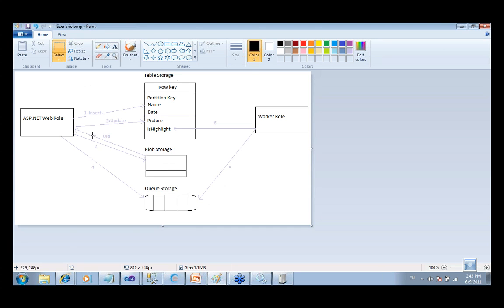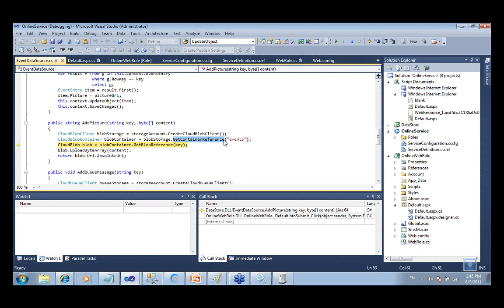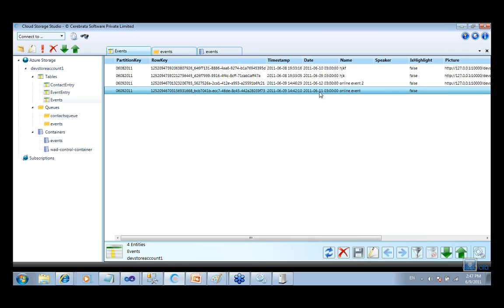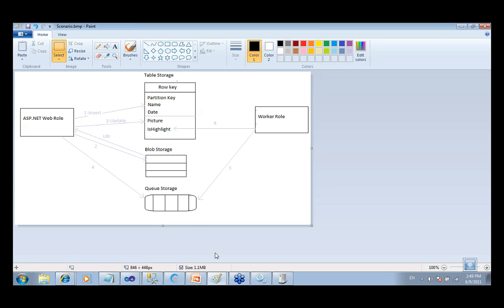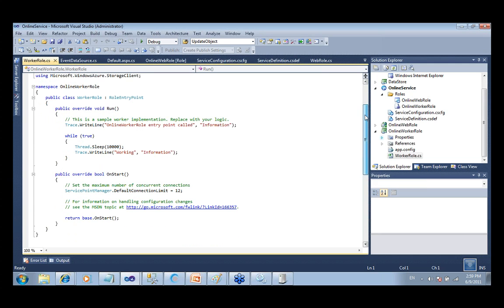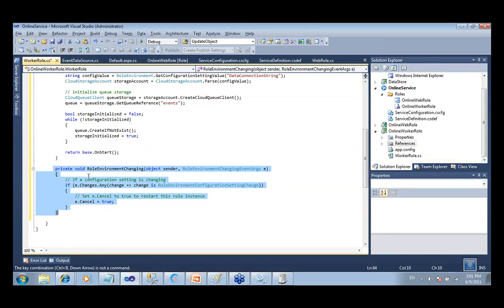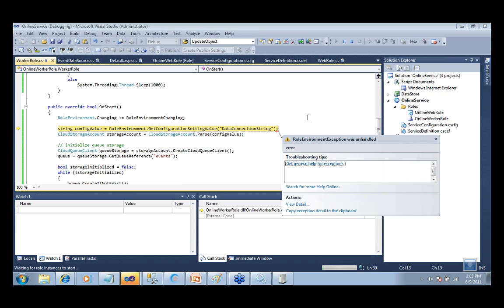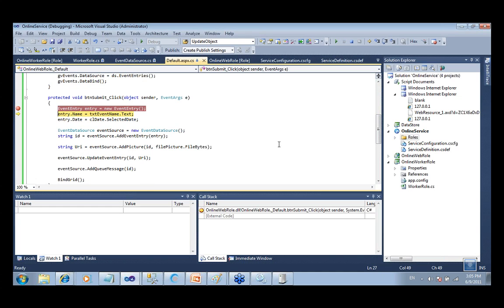Windows Azure Demo Based Session - Part 4